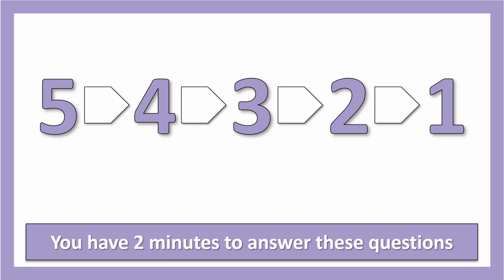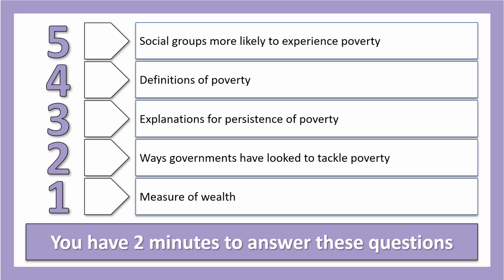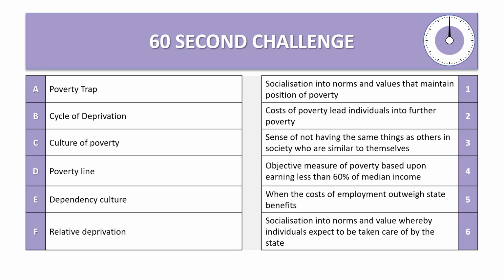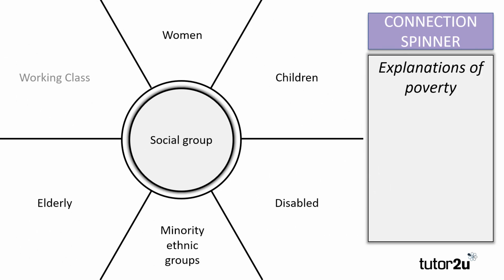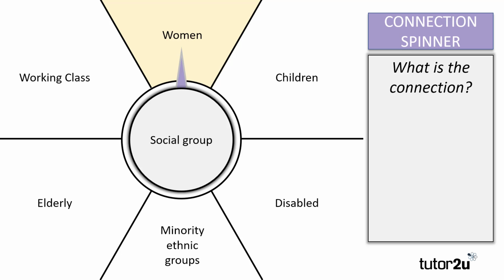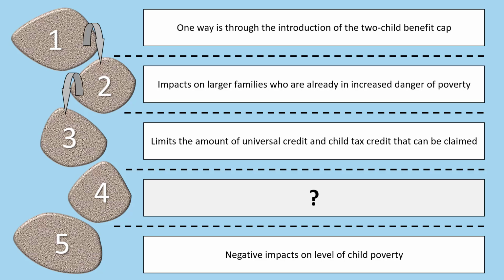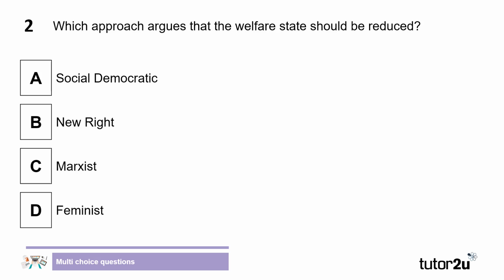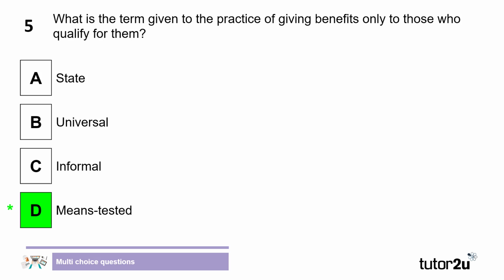A Level Sociology Revision Blast | Work, Poverty & Welfare (2)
Revise along with the activities in this revision blast, covering various aspects of the AQA optional topic, Work, Poverty & Welfare.